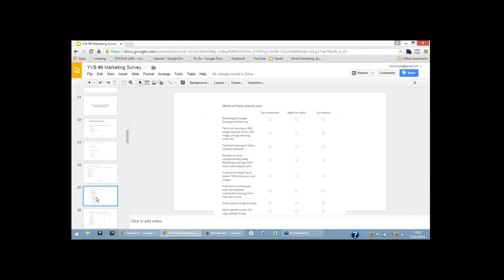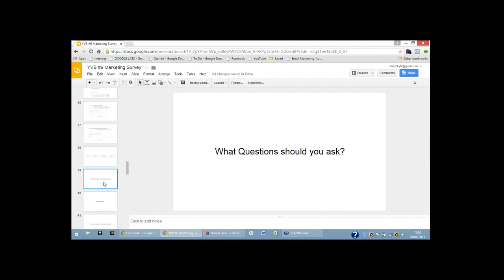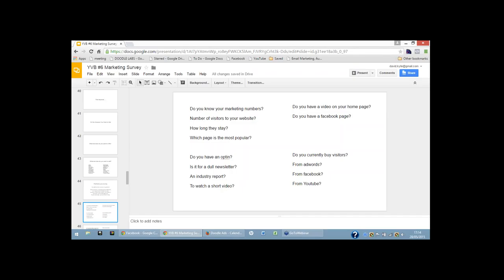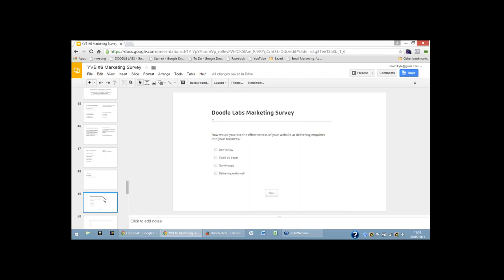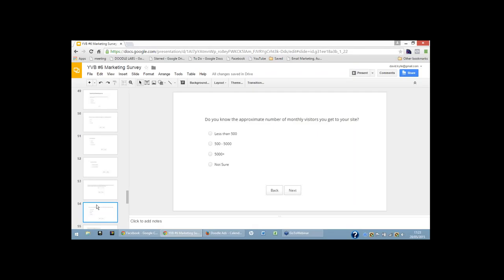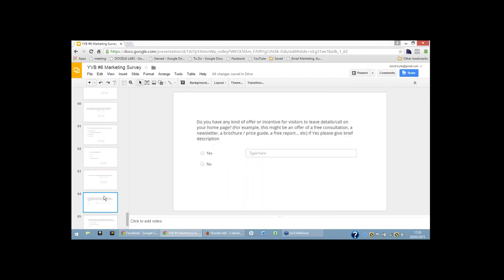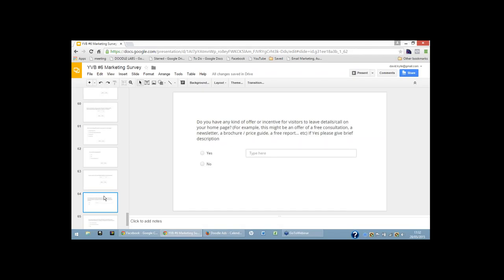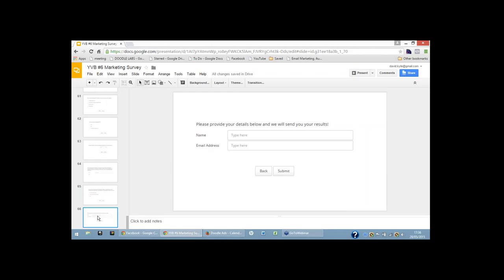2015 05 28 16 59 Market Survey